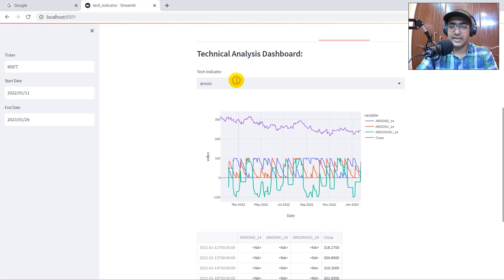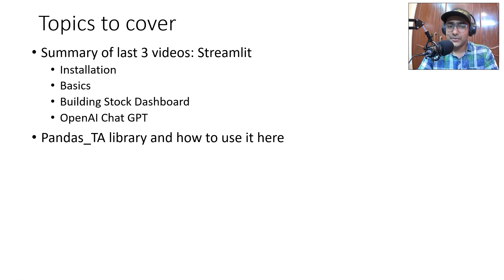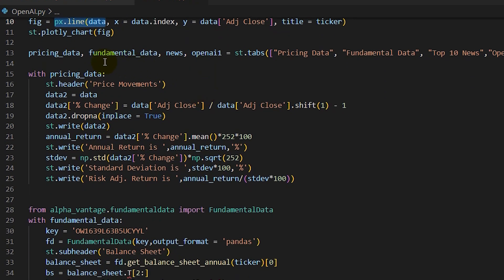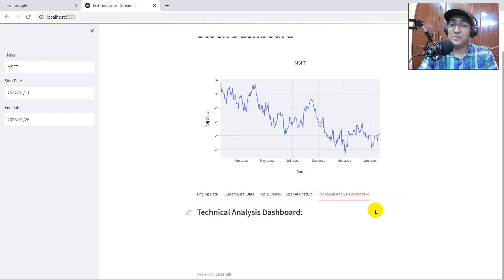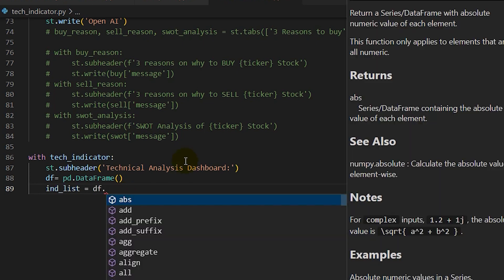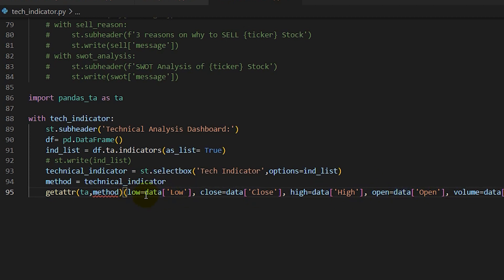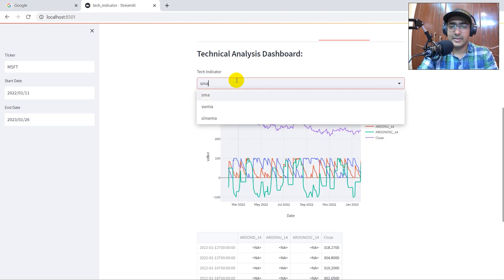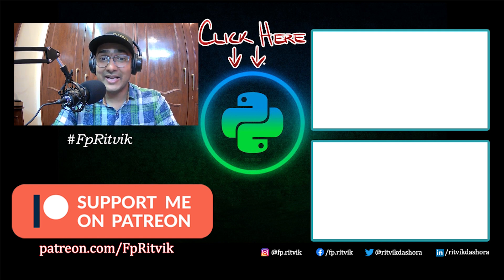Build *interactive* Technical Indicators dashboard on Python using Streamlit🔴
⌚ TimeStamps:
Intro (0:00)
Topics to cover (2:00)
Code on Streamlit (3:30)
Technical Analysis Dashboard Tab (6:47)
Using Pandas_ta to make Technical Analysis Dashboard (7:20)
Outro (12:42)